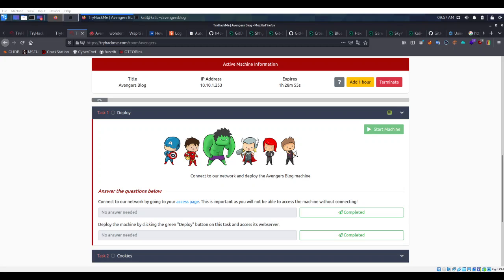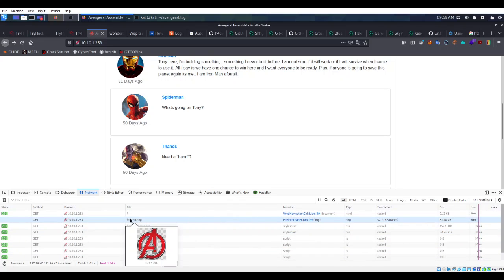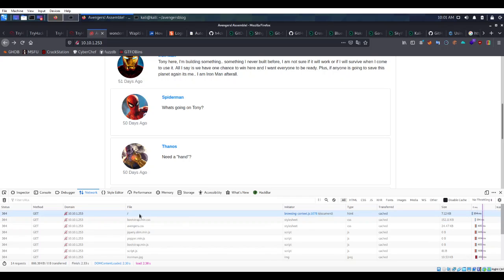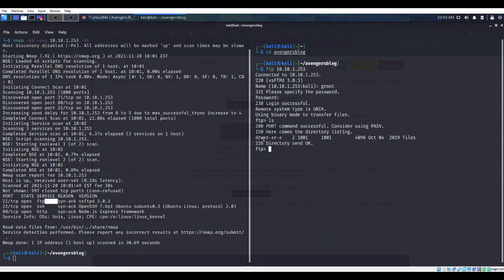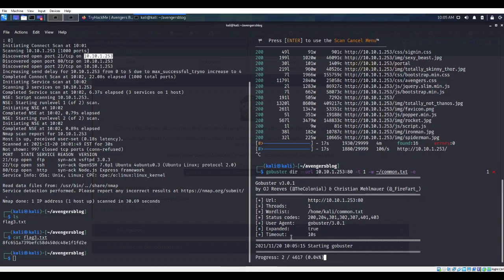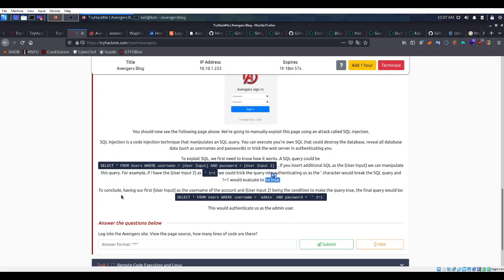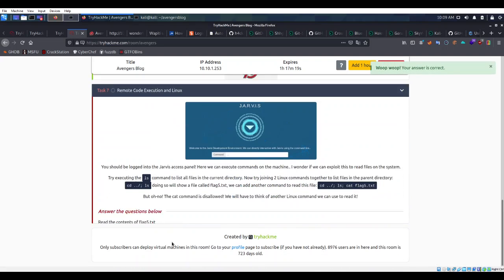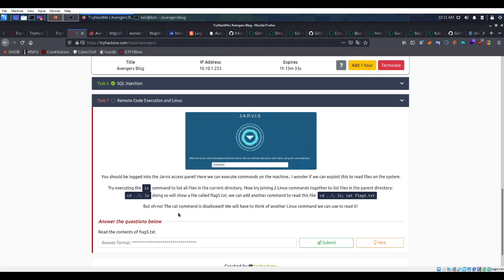Avengers Blog - CTF walkthrough - Tryhackme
Learn to hack into Tony Stark's machine! You will enumerate the machine, bypass a login portal via SQL injection and gain root access by command injection.
exploited commandinjection to gain root flag and basic SQLinjection for initial foothold here.